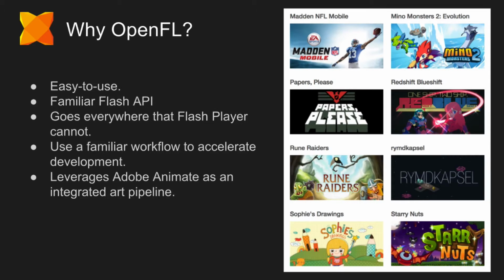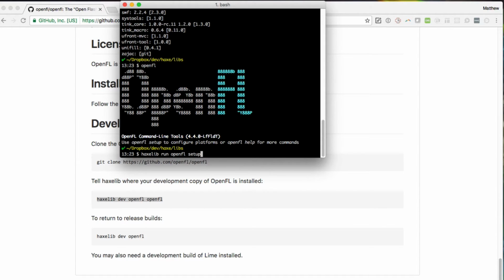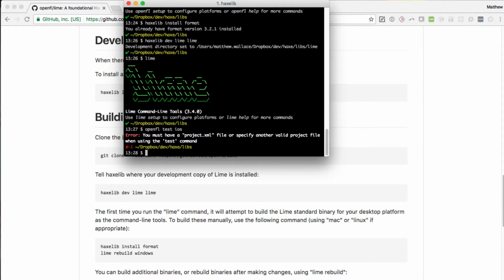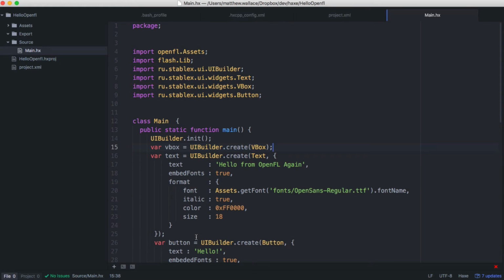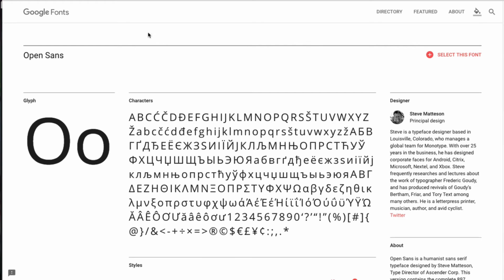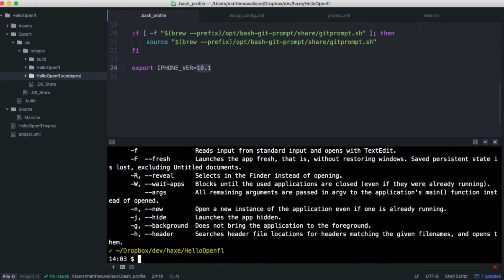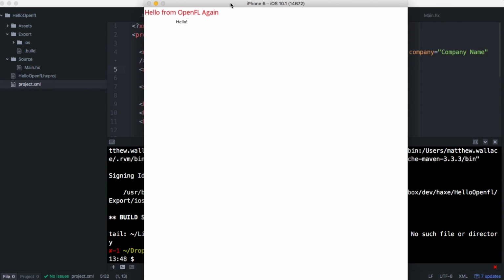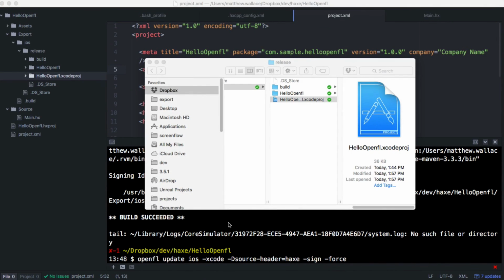002 How to setup OpenFL and compile Haxe for iOS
In this Haxe Examples video I'm going to show you how to setup a frame work called OpenFL. OpenFL makes it easier to test your Haxe application on lots of different targets. In this video we will cover compiling and testing our Haxe application on the iOS simulator.

Here is the source code used in the video in case you would like to copy and paste.